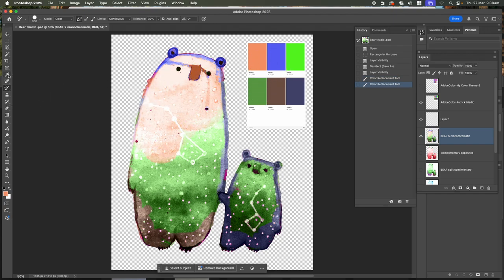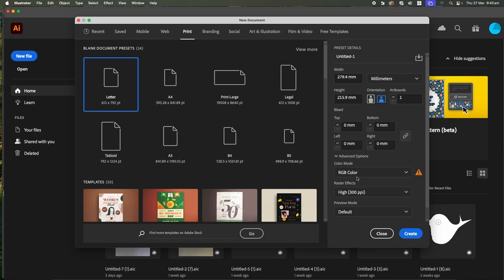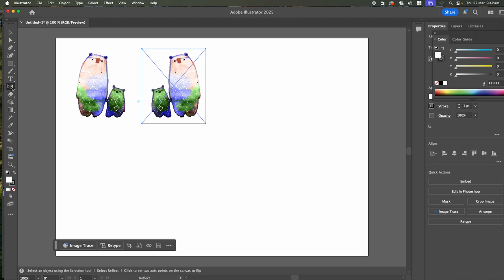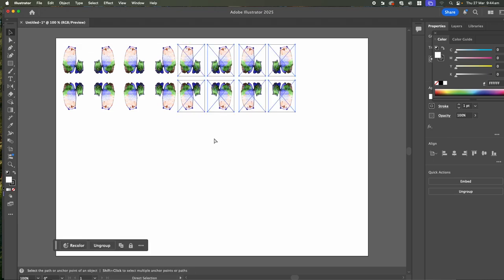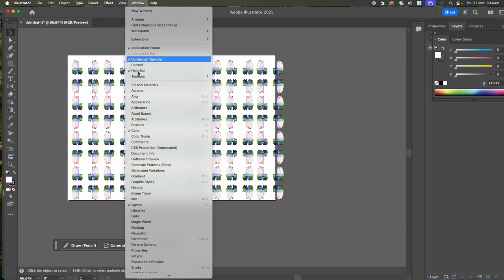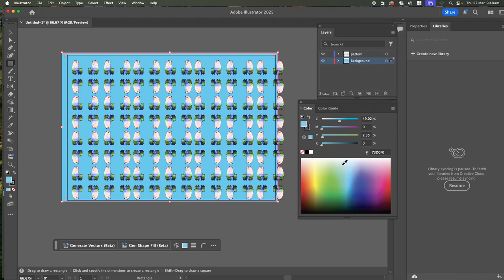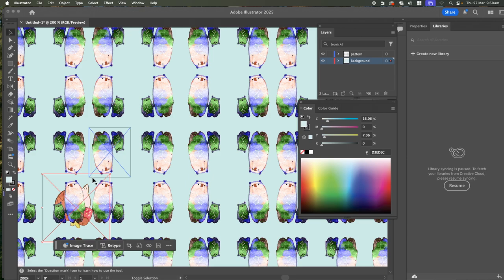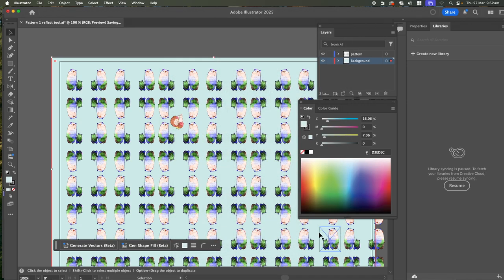Pattern with reflect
Usin the reflect tool to create patterns in Illustrator